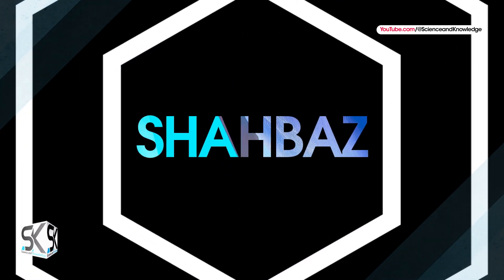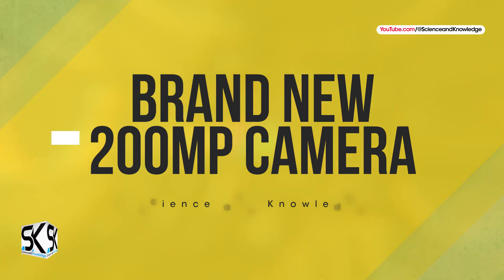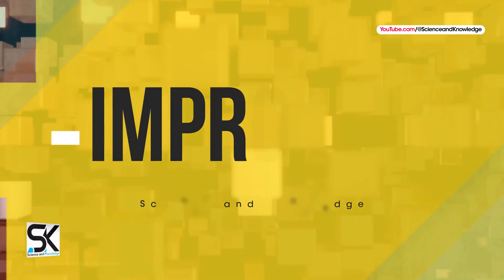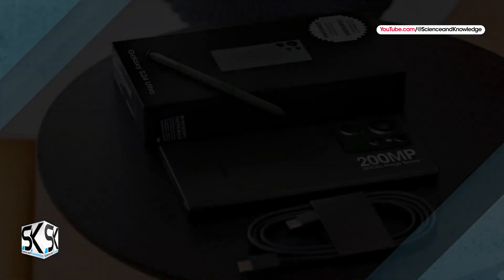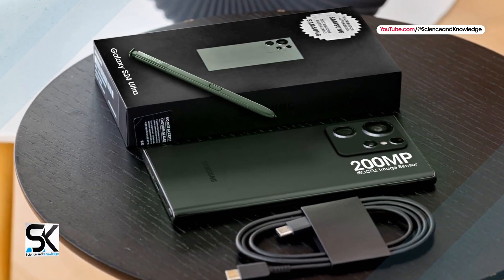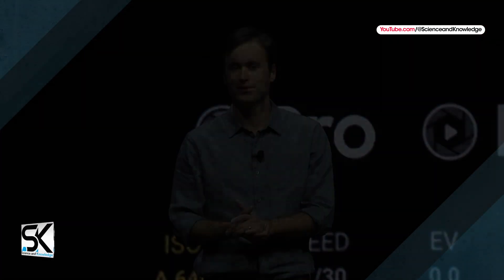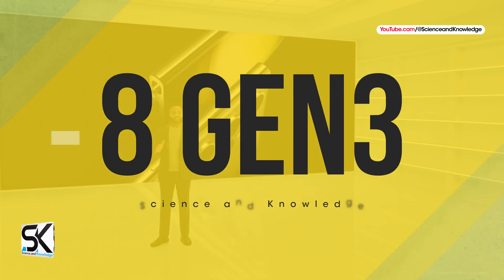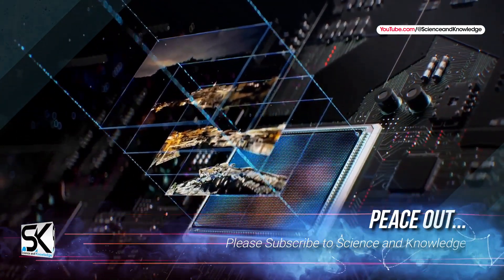Samsung Galaxy S24 Ultra - FUNDAMENTALLY DIFFERENT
According to the latest news and leaks, the new upcoming Samsung Galaxy S24 ultra is rumored to feature a brand new 200MP camera sensor with extended coom capabilities. ◄ According to the news, the Samsung Galaxy S24 Ultra will again arrive with a 200MP sensor, but it will be better than the previous generation. The new Galaxy S24 line is once again expected to be made up of three models – the basic Galaxy S24, the medium Galaxy S24+, and the premium Galaxy S24 Ultra model – and all of them will pack the latest Snapdragon 8 Gen 3 chipset under the hood. Thanks!

★ OnePlus 11

★ Nothing Phone

SAK - SAK99